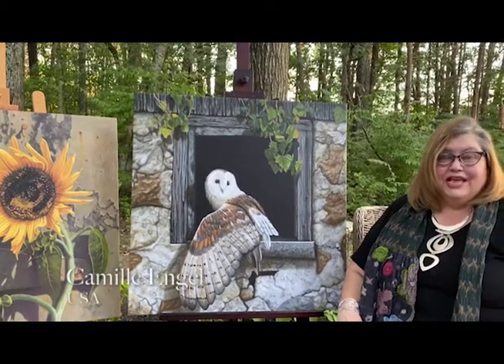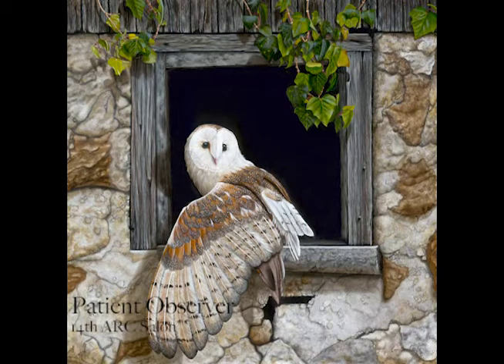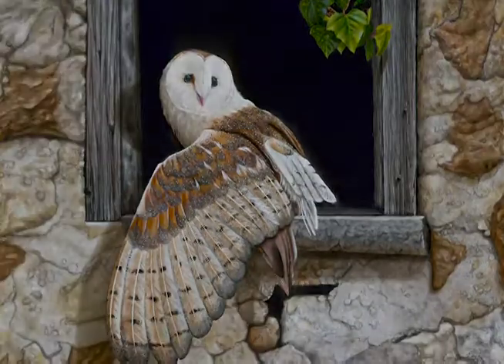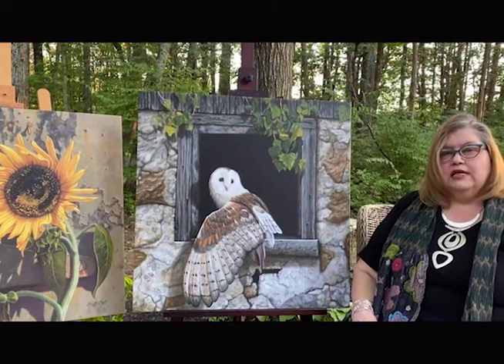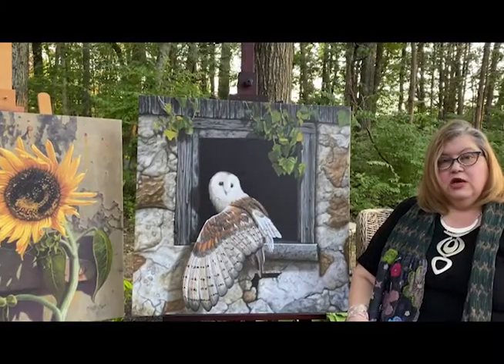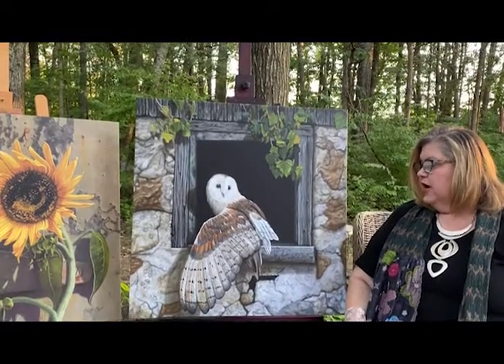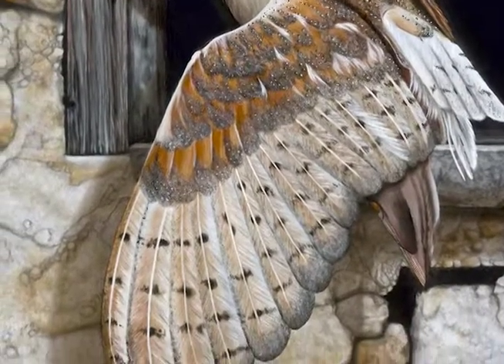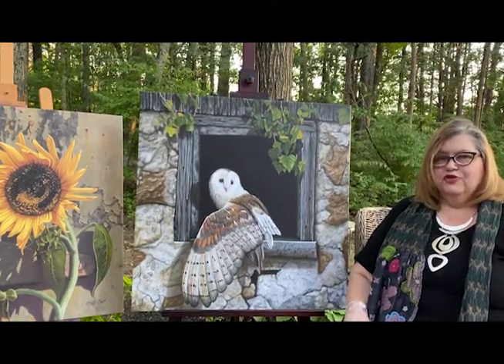Camille Engel - Patient Observer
The 14th International Virtual ARC Salon Exhibition is now open at Sothebys.com. The show consists of 99 works from the 14th ARC Salon Competition by representational artists from around the world and incorporates 70 artist videos like this one! Over 2 hours of edited video footage is presented in 40 second to 3 minute mini-films, embedded directly into the newly designed digital catalog. Together they tell an overarching story about the passion behind representational expression, life, and the human condition as reflected in the art itself. The exhibition also includes a written interview, images, a short video about the Representational Art Movement, and a virtual walkthrough space of the show, as well as a special Fashion Week San Diego event, the “Art and Beauty Behind Fashion”, where FWSD designers have created couture looks inspired by some of the paintings. Visitors can vote for their favorite look. The show will run from July 13 – July 31 at the following

The Art Renewal Center (ARC) is currently accepting entries to the 15th International ARC Salon Competition offering over $130,000 in cash awards, exhibition opportunities and international recognition through partnerships with prestigious magazines, galleries, museums and more. To view to prospectus and to enter visit the ARC Salon entry pages.

A special thank you to the European Museum of Modern Art (MEAM), in Barcelona, Spain for providing live footage and photos of the 14th ARC Salon Exhibition while it was on view at the museum this past winter.